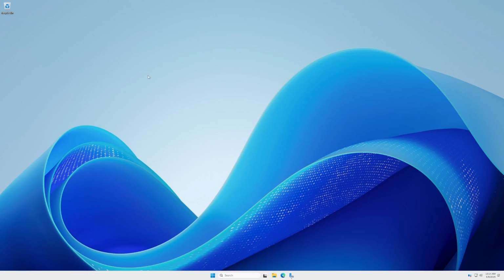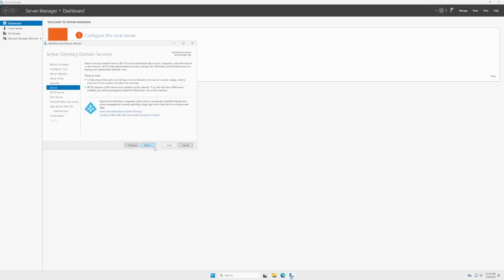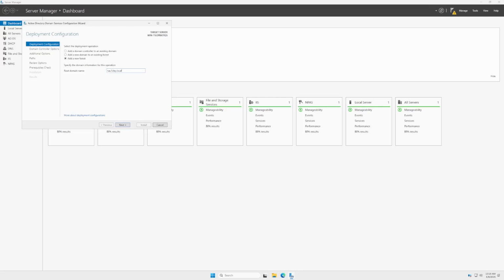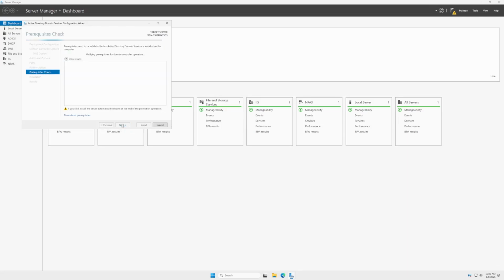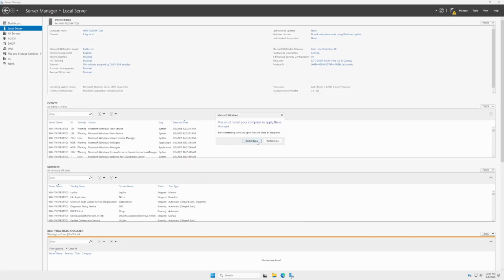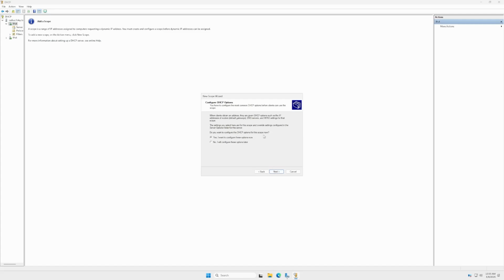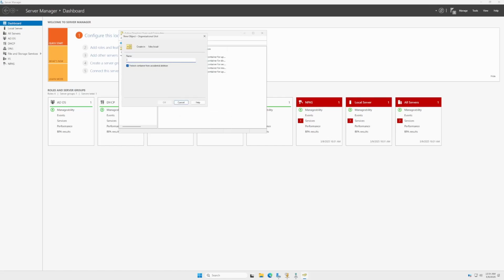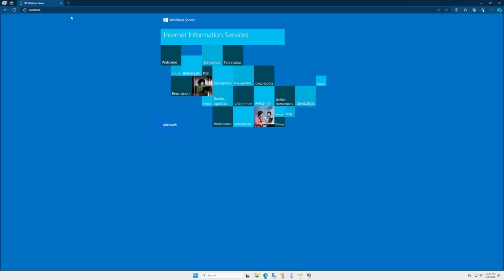Windows Server 2025 Setup Domain, Active Directory, DNS, DHCP & WINS Configuration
Welcome to Foley Systems! I’m Blake, and in this video, I’ll walk you through how to set up a Domain Controller, Active Directory, DNS, DHCP, and WINS on Windows Server 2025. Whether you’re building out a home lab or preparing for a production environment, this step-by-step guide will help you get your core network services up and running the right way.

✅ What we cover in this video:

Setting up an Active Directory Domain Controller
Configuring DNS for name resolution
Deploying DHCP to automate IP address management
Installing and configuring WINS for legacy compatibility
Best practices for a solid Windows Server 2025 deployment
If you’re new to Windows Server 2025 or just want to get familiar with Microsoft’s latest server OS, this video is for you!